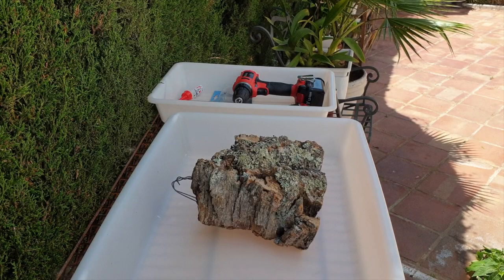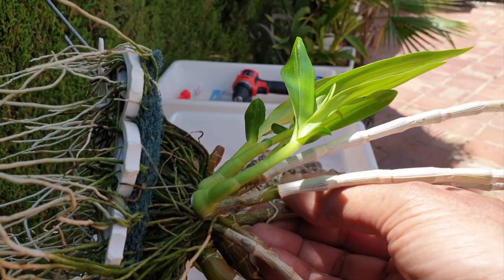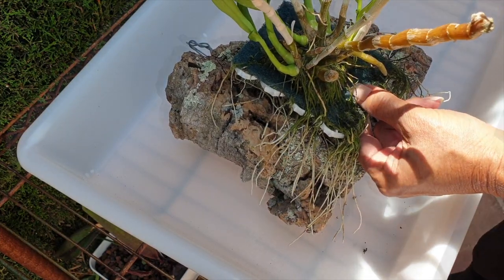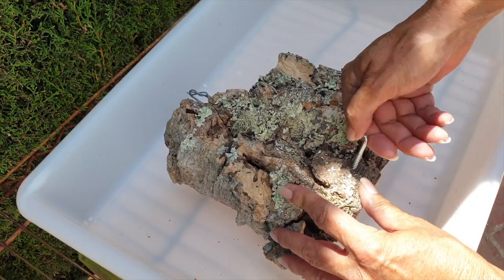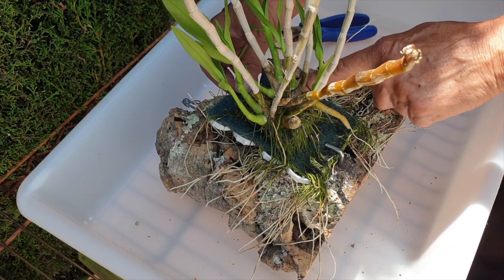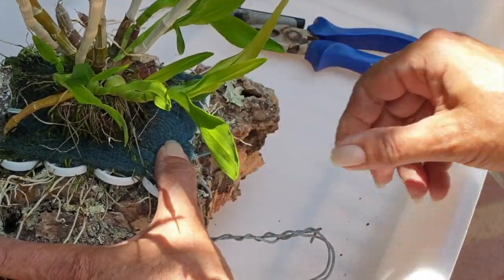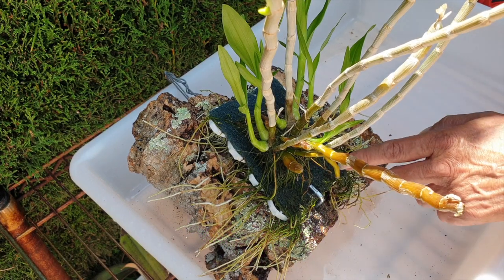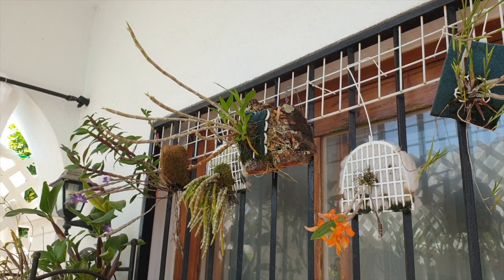Mounting Dendrobium Orchid on Cork | Alternative for Sphagnum Moss Inorganic Material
TIMING!! 🙌🏼 There is no better time to mount an orchid than before she starts to grow roots and definitely there is no better tine to mount an orchid before spikes get too long, risking the spikes and future blooms. My Dendrobium bensoniae needs to have a bigger more effective mount to hold what she is doing this year, 2023. SEVEN new growths are on the way and while my inorganic mounts served their purpose really well, the orchid grew beautifully, the current explosion of growth on my dendrobium bensoniae is a sign that something has got to give. Before the small mount falls apart under the future weight of the orchid, I am mounting the whole inorganic structure to the cork bark.
CHAPTERS:
00:00 - How to mount a dendrobium orchid on cork
00:34 - When is the best time to mount  an orchid on cork
02:36 - Preparing a mount for orchid before mounting the orchid
05:12 - How to securely mount an orchid without using fishing line
12:12 - Inorganic Orchid mounts with organic orchid mounts comparison
My environment:
Mediterranean climate, hot summers / mild winters
45% - 85% humidity, with regular airflow
Thumbnail / Outro Image:   Bodum.westernscandinavia.org
Orchid growing supplies:
               Seramis, Akadama
Water: Reverse Osmosis
Insecticidal Soap
General PPM: 300 Summer, or in active growth
                          150 Winter, RO Water and KelpMax only